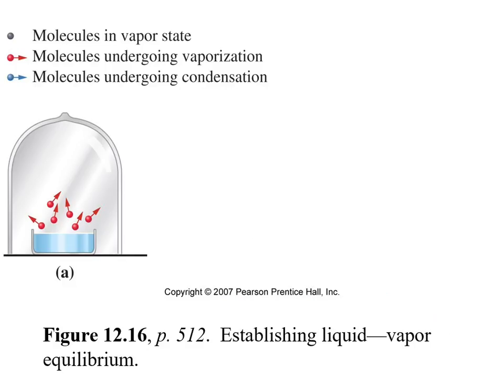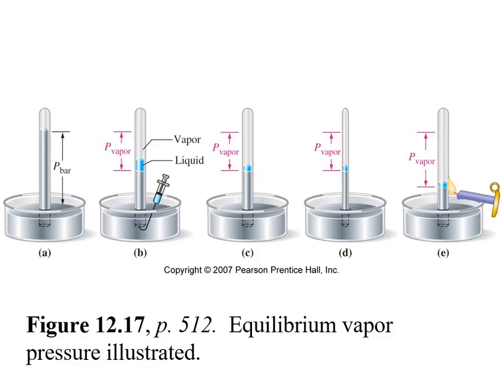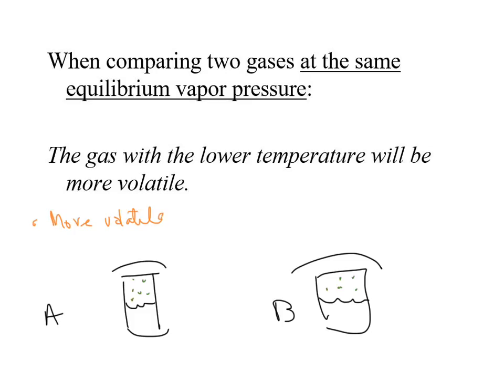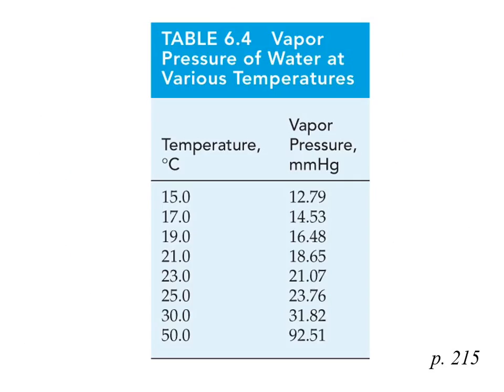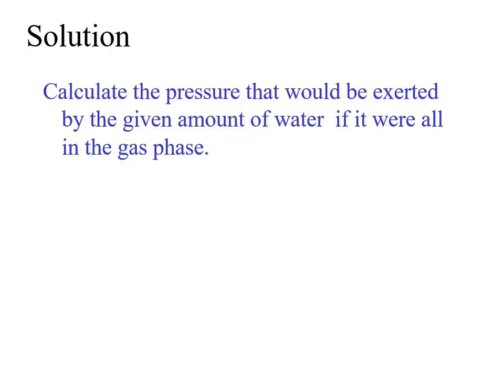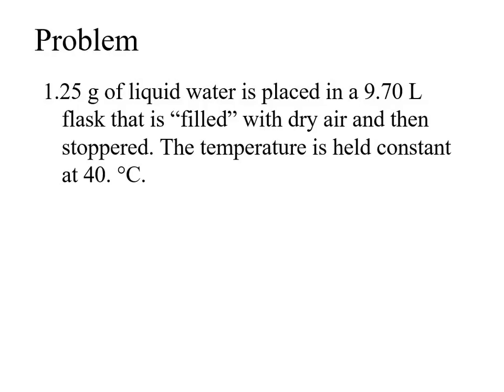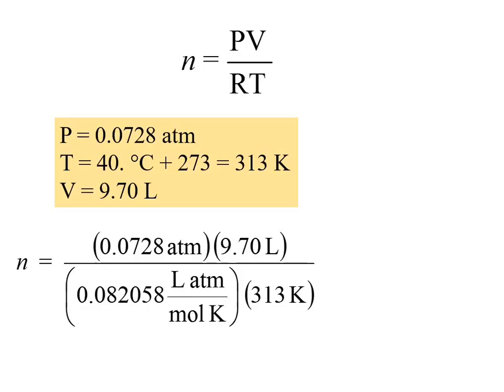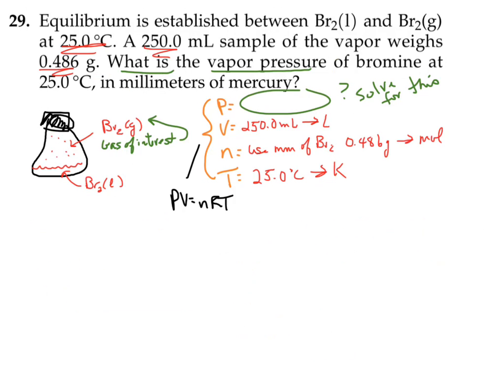CHM175 Equilibrium Vapor Pressure Volatility Problems